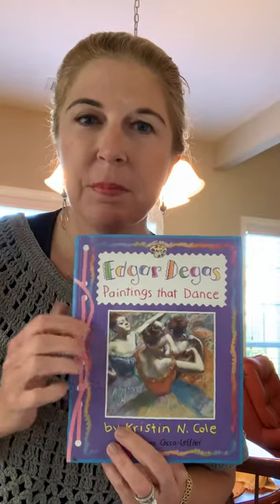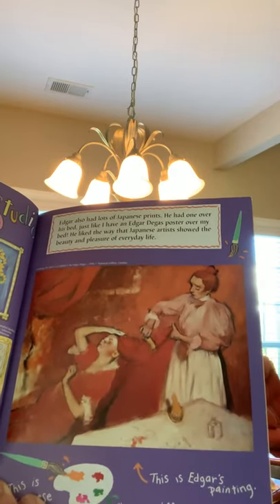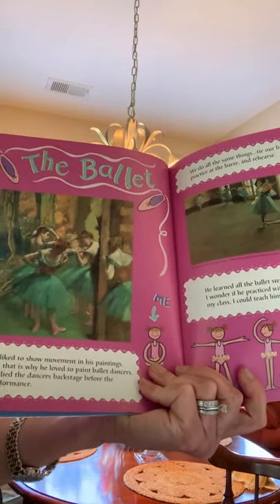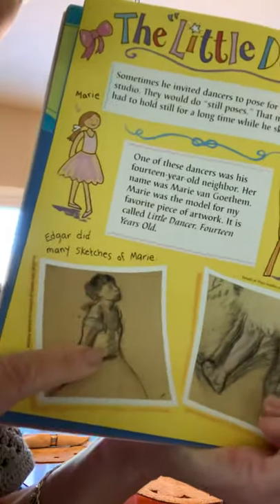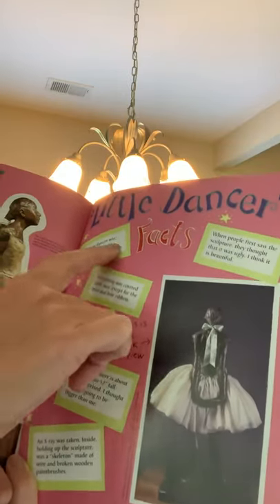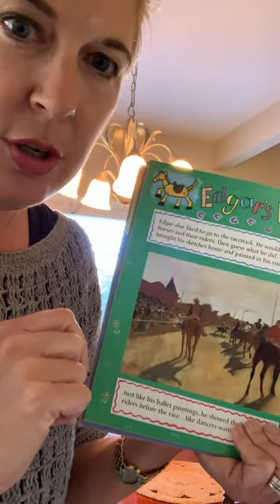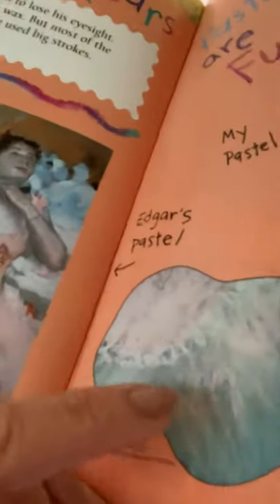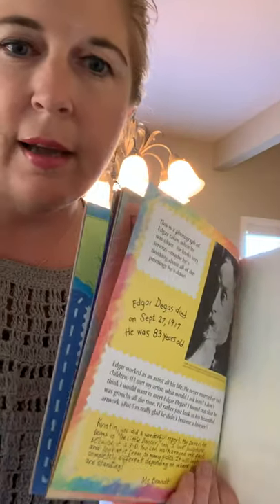Edgar Degas Paintings that Dance Read Aloud Part Two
By Kristin N. Cole & Maryann Cocca-Leffler
Grosset&Dunlap, New York 2001
*This is an AR book! :)